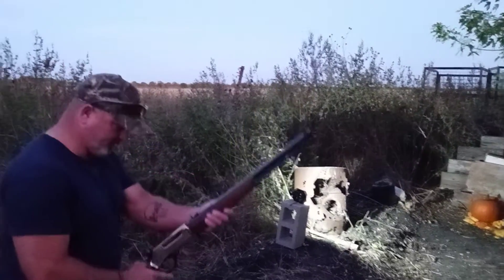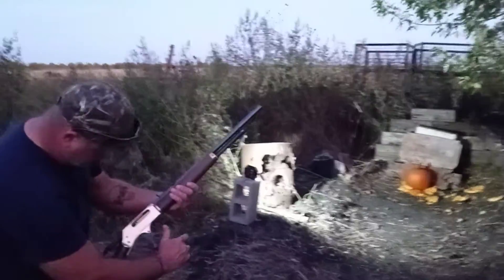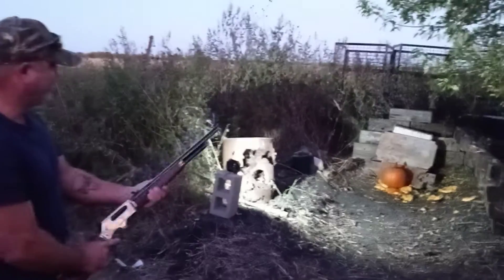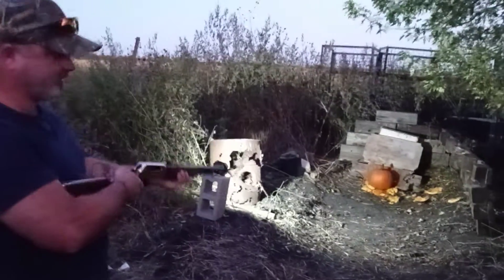shooting pumpkin with buckshot